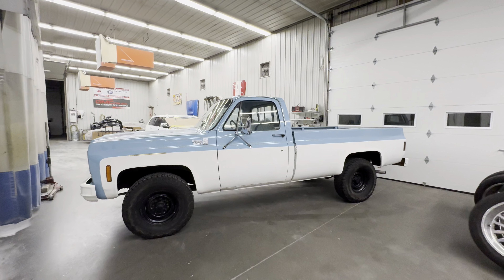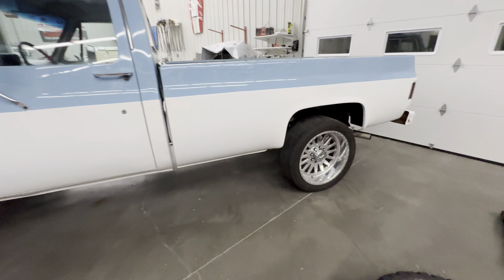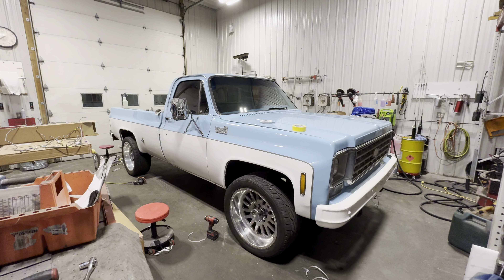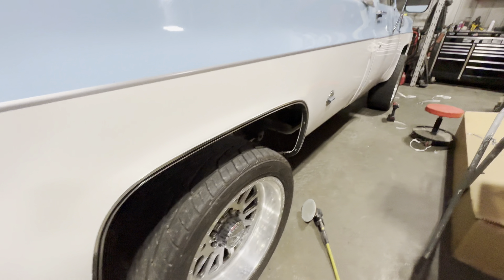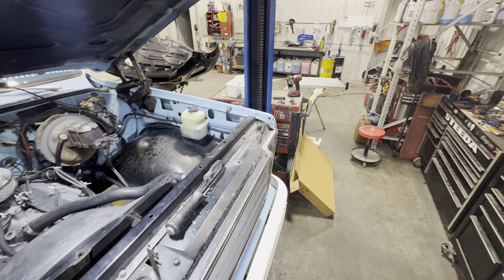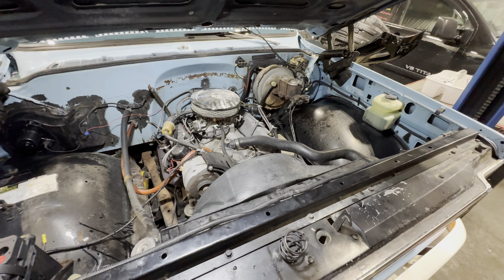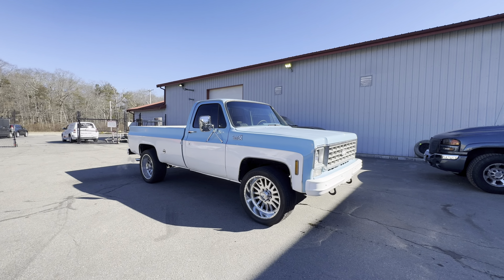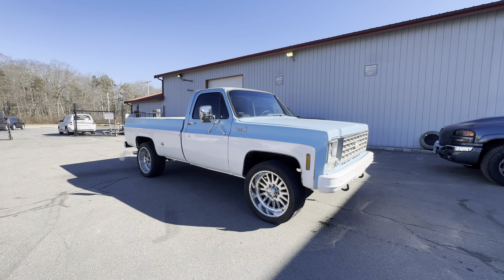'76 Chevy K20 Gets an Update!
The Chevy K20 got a new set of wheels along with some other cosmetics to bring it to another level!